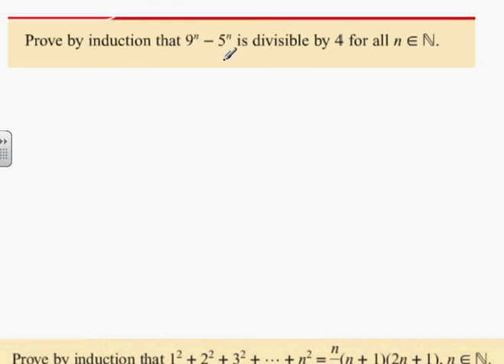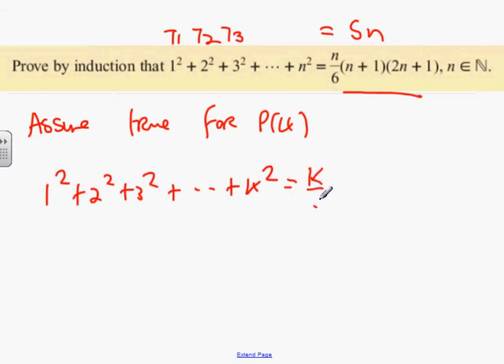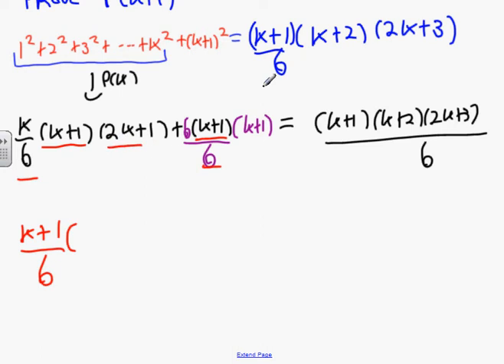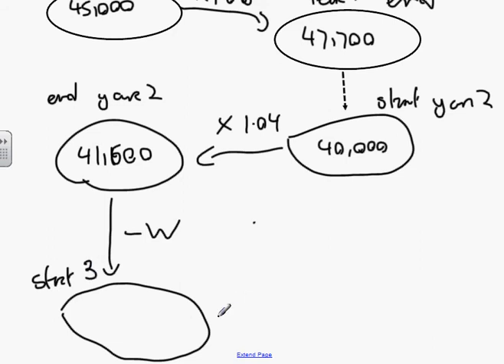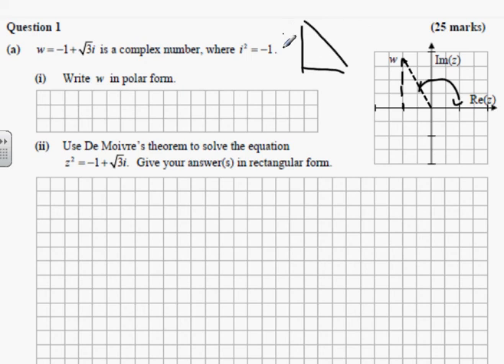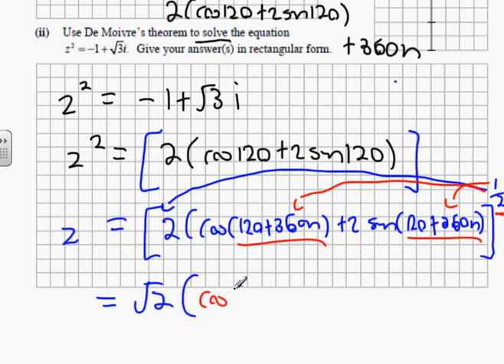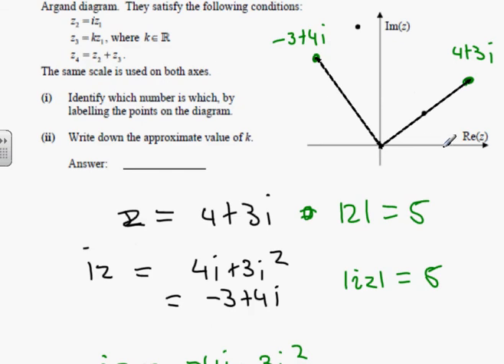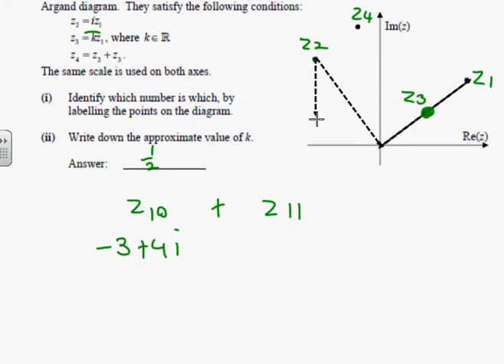6th complex finance induction test